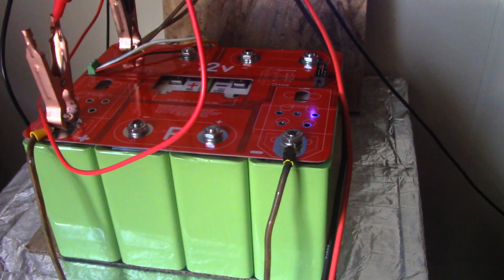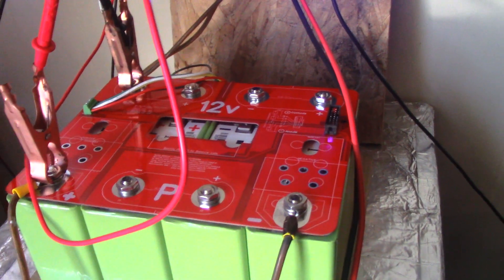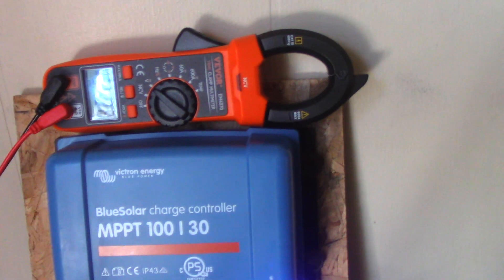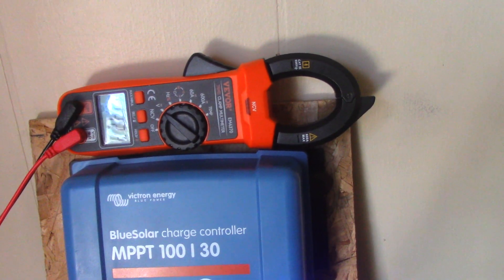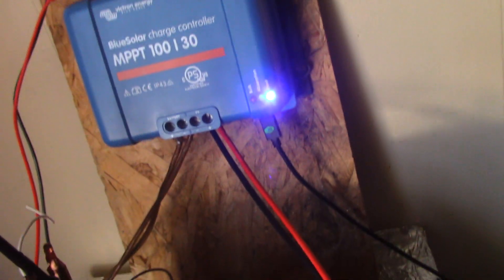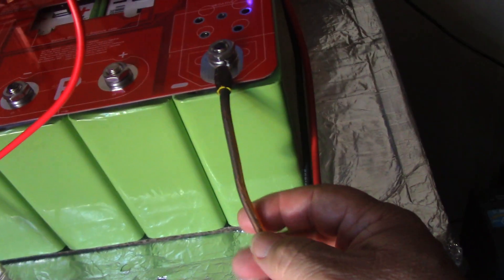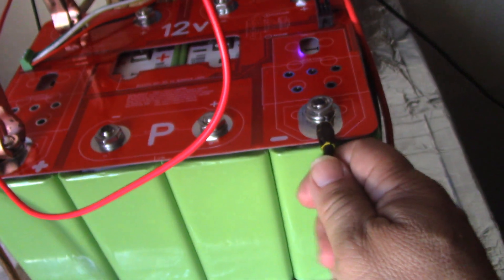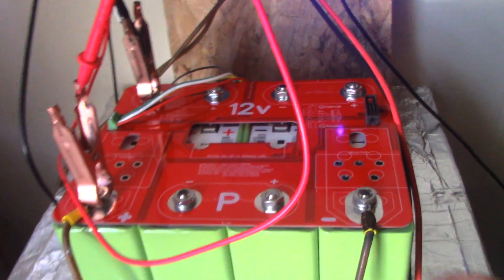4S HIGH DISCHARGE 600A LIFEPO4 74AH PRISMATIC CELLS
I bought these from a web site called JG35. (jehugarcia) on youtube
Still waiting for my BMS to come in from Ali delay Express.

Cell Specs:
Brand:  Lithium Energy Japan
Form:  Prismatic
Type:  LEV60F
Voltage (nominal):  3.2v
Voltage range:  2v-3.5v
Typical capacity:  74Ah
Power (max current):  1,780W (600A) at 25° C, SOC 50%, 10sec
Resistance:  0.7milliOhms at at 25° C, SOC 50%, 10sec
Max charge/discharge current: 180A continuous (at 25° C)
Weight:  2.17kg
Dimensions:  55mm L x 171mm W x 115mm H